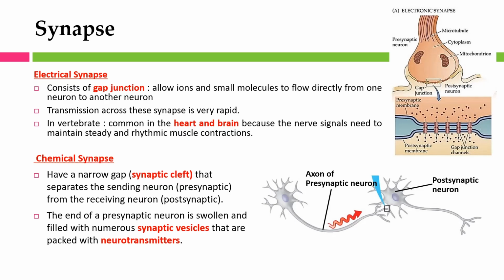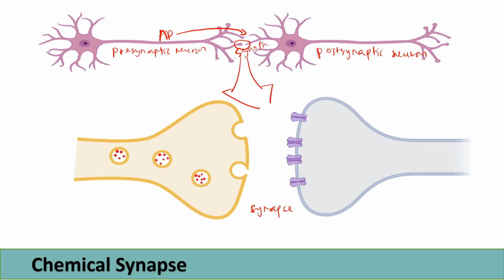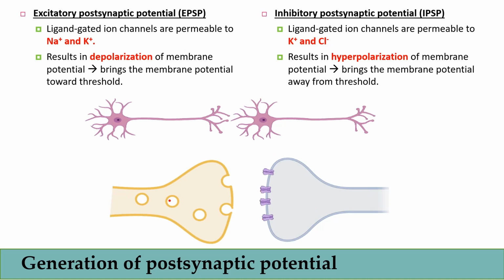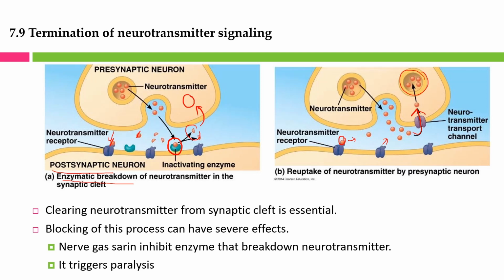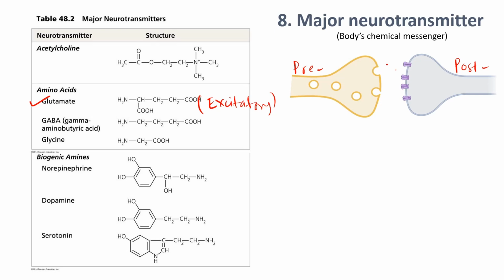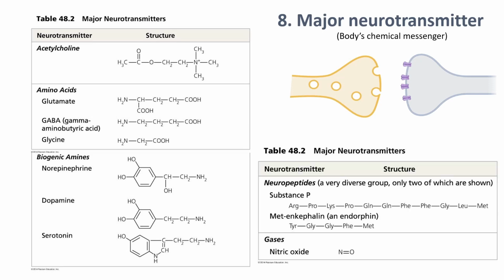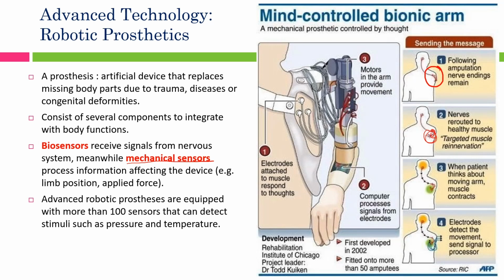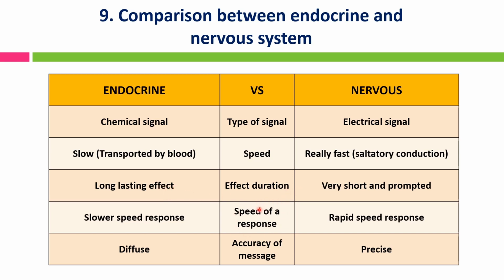Hormonal & Nervous Communication | Synapse, Neurotransmitter & Comparison Endocrine & Nervous System